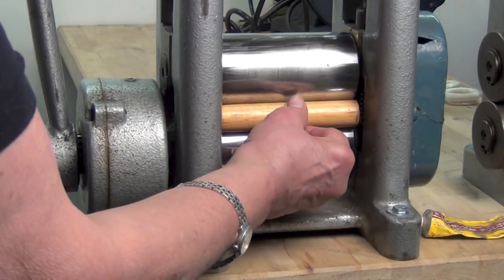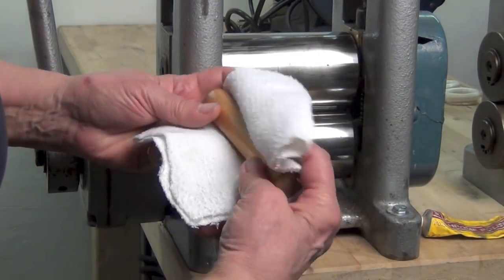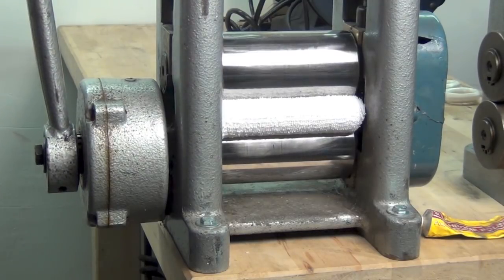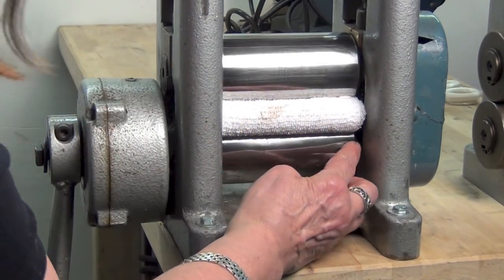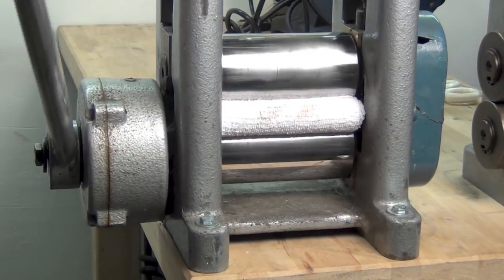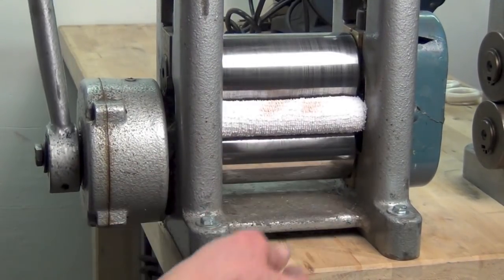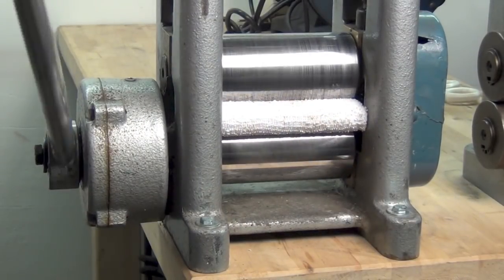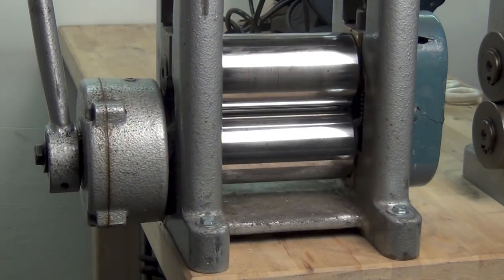Cleaning and Polishing a Rolling Mill with Ronda Coryell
Learn how to maintain your rolling mill to make it look and work like new with the help of Ronda Coryell. Watch as she demonstrates her cleaning and polishing techniques for keeping your rolling mill in top condition.